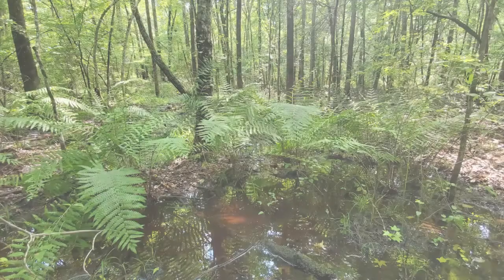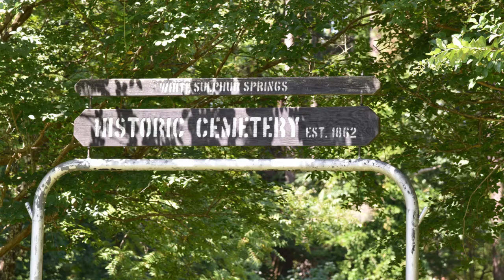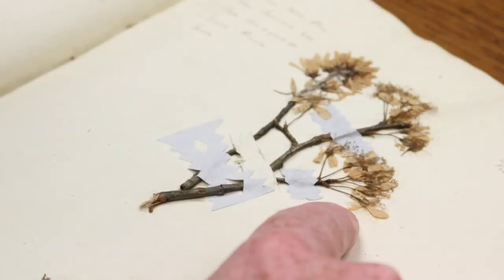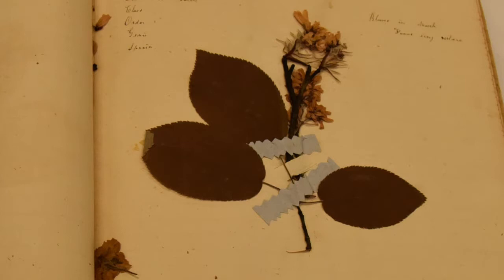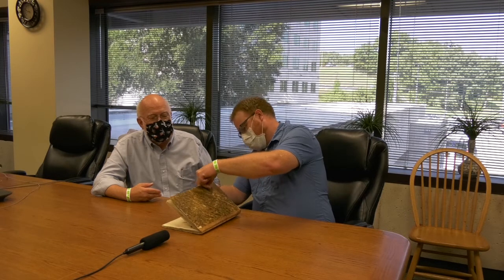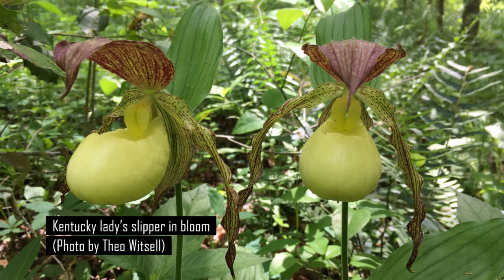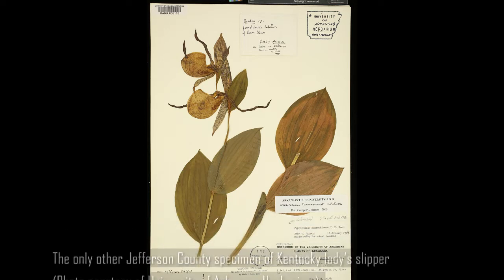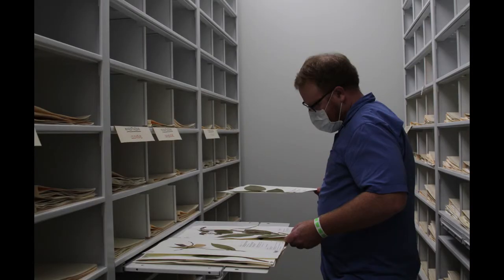Visiting the Arkansas State Archives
Arkansas's natural history has been captured in Virginia Pryor's herbarium. Dr. David Ware, director of the Arkansas State Archives and state historian, and Theo Witsell, chief of research at Arkansas Natural Heritage Commission, examine the preserved plants and what these plants teach us about the past.